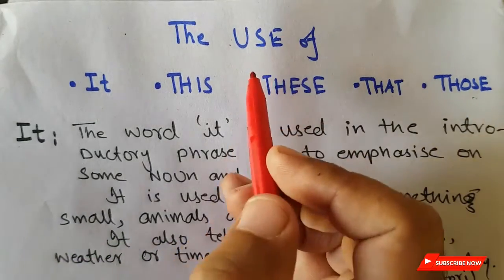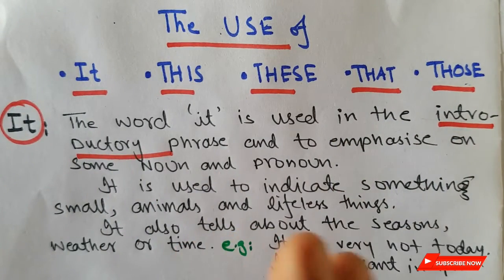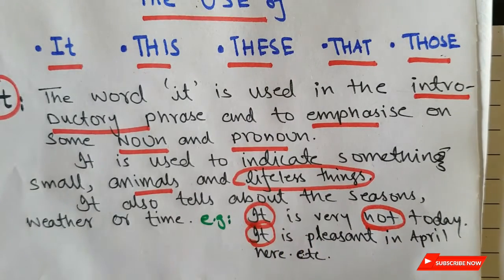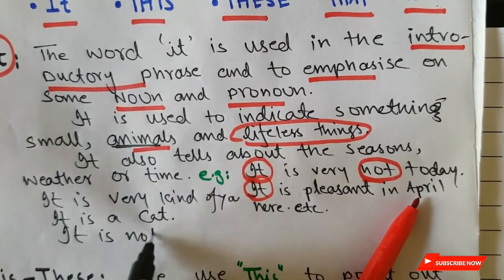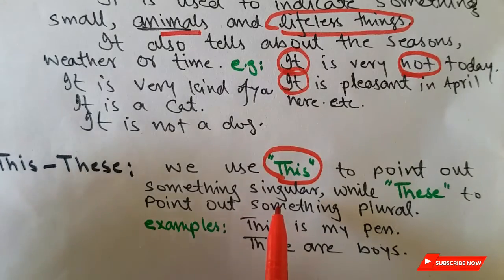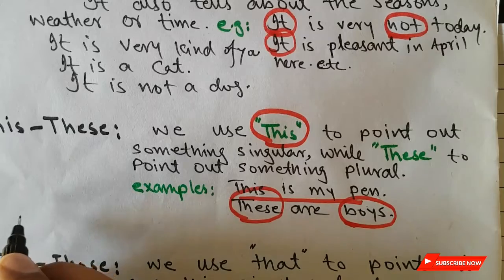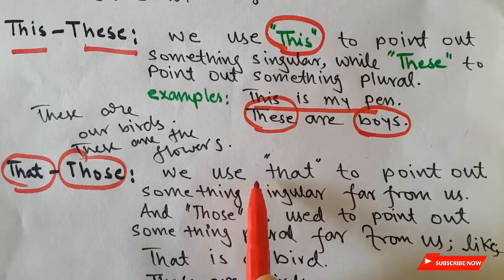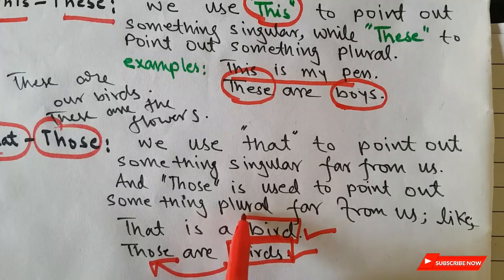The Use of it,this,these,those and That in an English Grammer: learn English with Professor Academy:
hellow dear viewers!
Welcome to the youtube channel,"Professor Academy".
Today I am going to talk about How to use the word,It,This,that,These,Those in an English Grammer.
For more detail keep watching my video till the end.